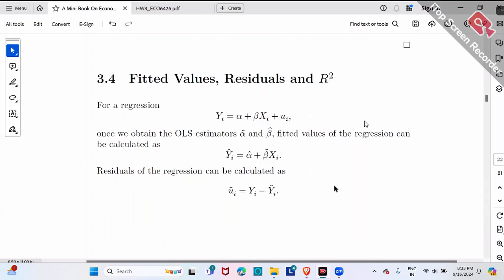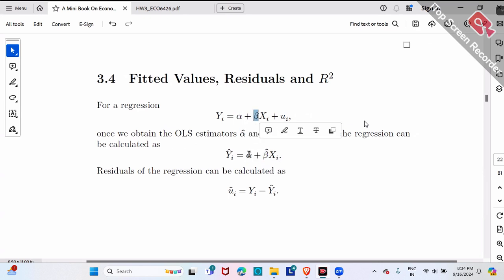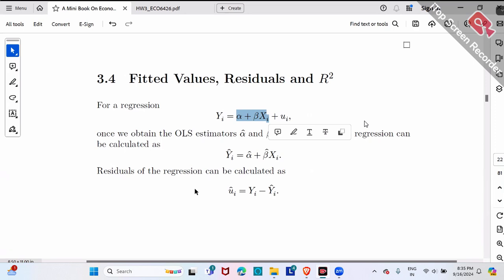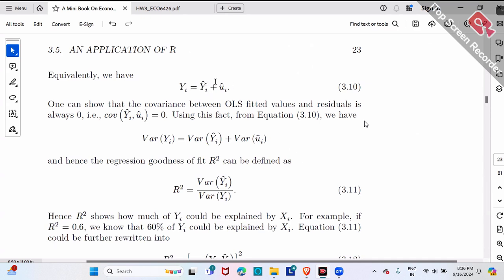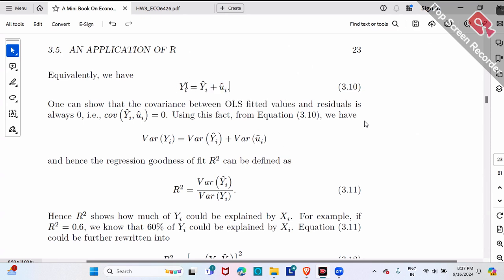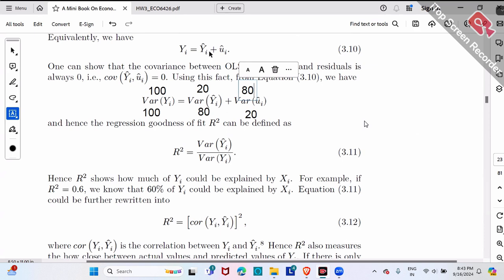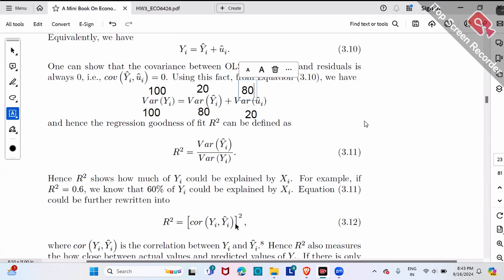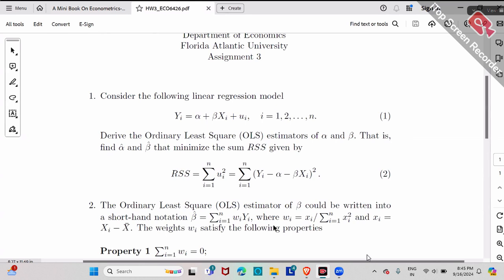Regression R Square | Fitted Values | Residuals | Advanced Econometrics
0:00 What is R Square
0:40 What is Beta Hat,
0:40 What is Y Hat? It is alpha hat + beta hatXi
1:20 How to get Ui hat: Uihat = Yi - Yhat
1:36 What is Ui? It is the true regression error which we never know
2:50 What is Yi: It is Yihat + Uihat
3:18 Variance of Yi: = Variance (Yihat) + Variance (Uihat)
4:18 What is Regression R2
4:54 How Regression R2 is measured?
5:45 How to interpret R2 Value
6:10 What is good regression?
7:05 What is a Bad regression?
7:25 How does text books interpret R2
8:27 R Square and correlations are the same? Yes if  we square root RSquare, it is correlation.
9:12 What is a good Regression? Y and YHat are closer with High Rsquare or Correlation
9:39 What is a bad Regression? Y and YHat are very different with low Rsquare or Correlation
10:14 What the R Square for single regressor?
10:14 What the R Square for Bivariate Regression? It is the correlation of Yi and Xi but not Yi and Yhat